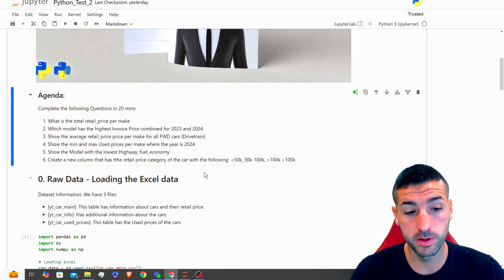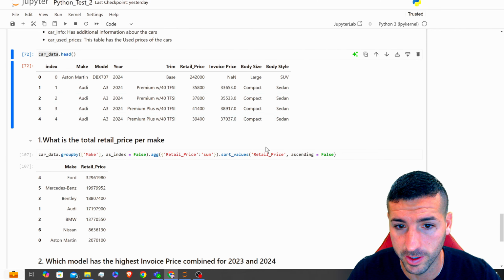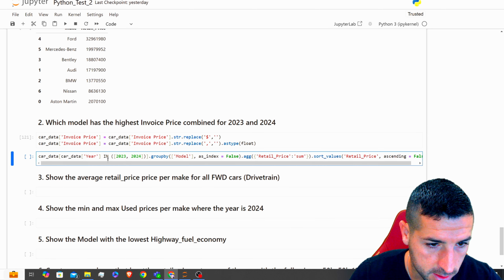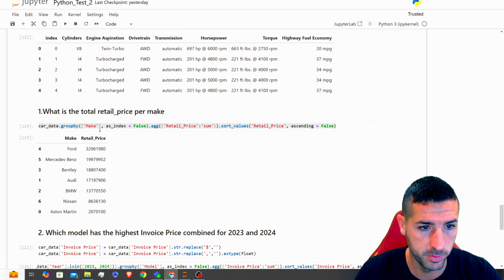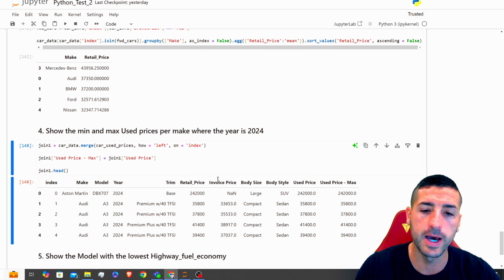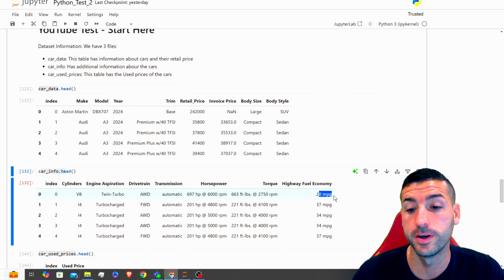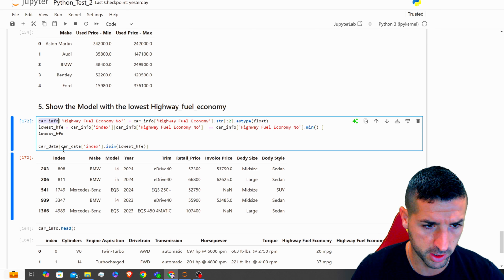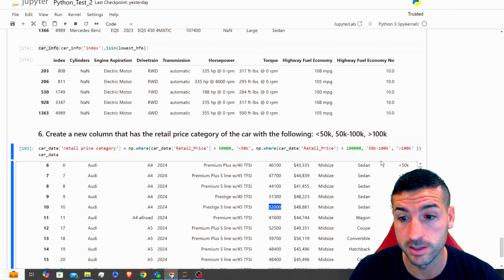Junior Data Analyst Python Coding Test: 6 Real Questions Solved in 20 Minutes!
Get ready to ace your Python coding interview with this realistic Junior Data Analyst test example! In this video, we tackle 6 essential Python questions designed to challenge your analytical and problem-solving skills—all under a 20-minute time limit. Follow along as we break down each question, explain the theory behind it, and provide practical solutions step by step.

What’s inside:
1. Grouping & Aggregating - Learn how to summarize data effectively with grouping techniques and aggregation functions.
2. Conditioning & Aggregating - Master filtering data with conditions and applying aggregations for meaningful insights.
3. Grouping with External Lists - Understand how to group and aggregate data based on a list from another table or DataFrame.
4. JOINs & Aggregations - Explore how to combine data from multiple sources using JOINs and summarize it with aggregations.
5. Data Cleaning & New Columns - Tackle messy data by cleaning, grouping, and creating new calculated fields for enhanced analysis.
6. Conditional Column Creation - Discover how to add new columns dynamically using CASE-like logic and conditional statements.

Key Takeaways:
• Learn the why and how behind each question to build a strong foundation in Python for data analysis.
• Get tips on handling time pressure in interviews and structuring your code for clarity and efficiency.
• Understand real-world scenarios like combining multiple data sources, working with conditions, and creating flexible analyses.

This video is perfect for anyone preparing for a Python interview or looking to sharpen their data analysis skills.

🔗 Chapters:
00:00 – Intro
00:57 – Raw Data
02:09 – Question 1 – Aggregations & Group by
03:52 – Question 2 – Cleaning – Conditions – Aggregations – Group by
08:20 – Question 3 – Conditions based on other dfs
11:38 – Question 4 – Multiple aggregations & Conditions & JOINs
16:33 – Question 5 – Data Cleaning – JOIN - Aggregations
20:29 – Question 6 – Calculated Field